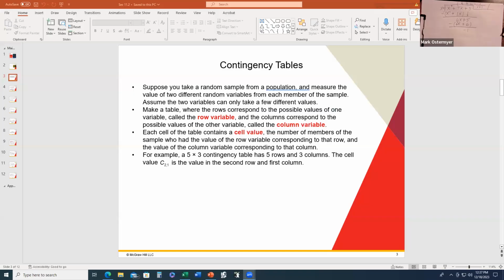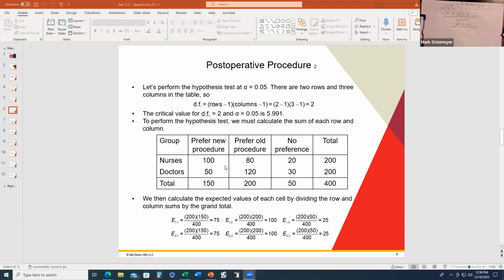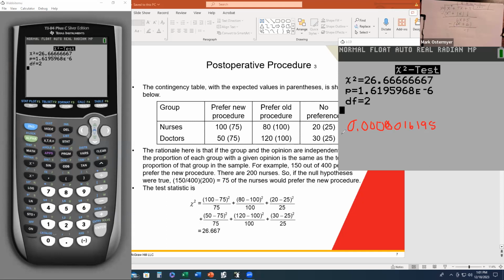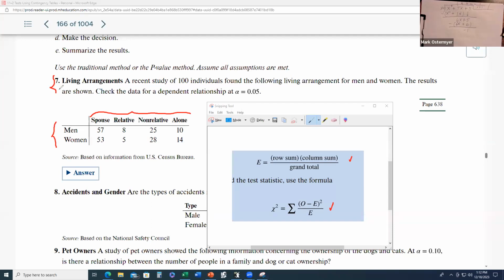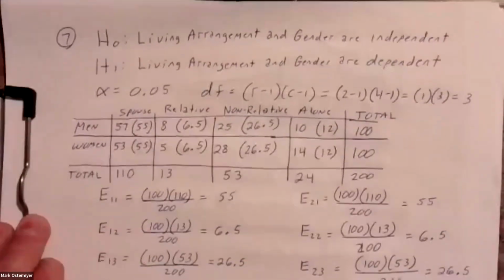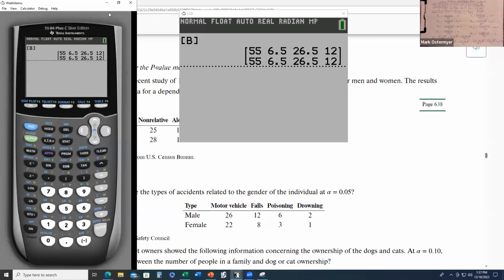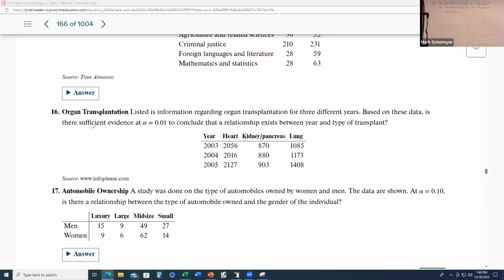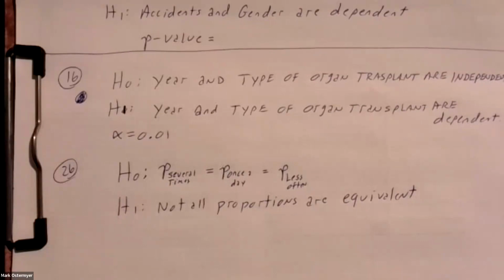GMT20231218 173756 Recording 1920x1080